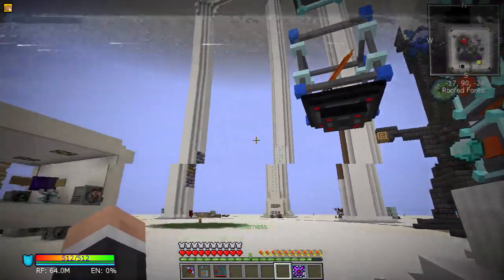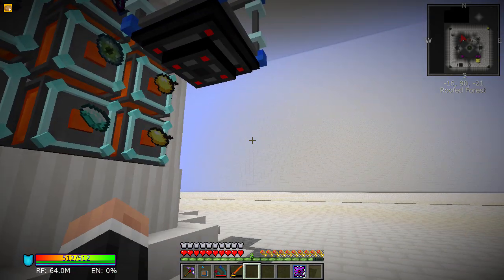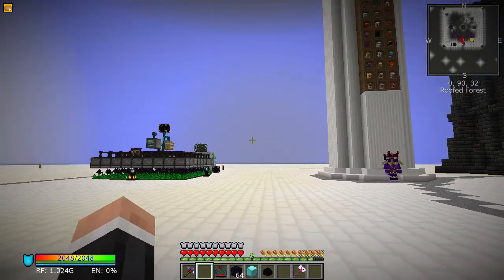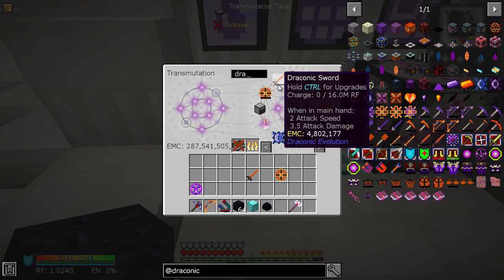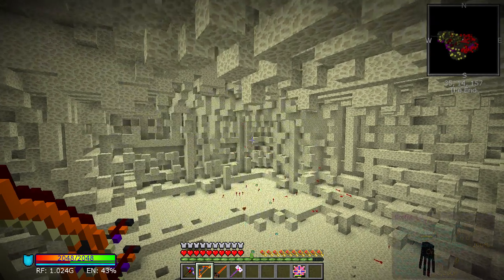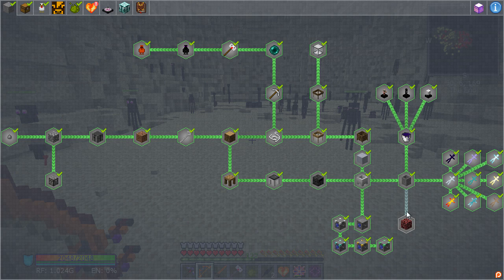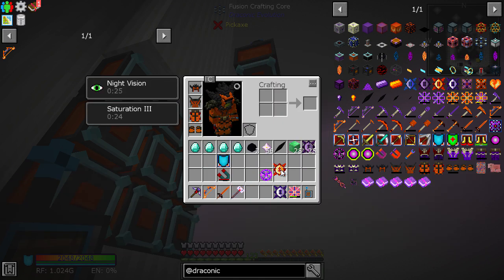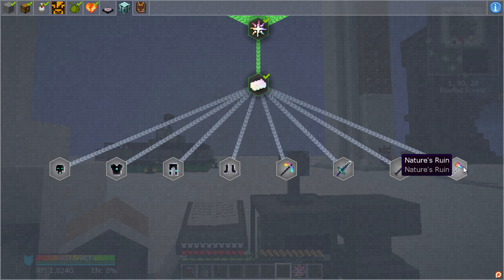FTB Stoneblock 2 | Draconic Chaos Chicken! | E19 (FTB Stoneblock 2 Let's Play)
Welcome to this FTB Stoneblock 2 modpack let's play. FTB Stoneblock 2 is a Minecraft 1.12.2 reverse skyblock modpack by FTB and a sequel to Stoneblock. Let's play FTB Stoneblock 2!

- Draconic Chaos Chicken! -

In this episode we start the excellent 1.12.2 sequel modpack called FTB Stoneblock 2. We upgrade our draconic armor and draconic bow in order to take on the draconic chaos chicken! If we defeat the chaos chicken we'll get a chaos shard which will allow us to make a chaotic core which will allow us to fusion craft a chaotic crafting injector and finish off draconic evolution!

LINKS